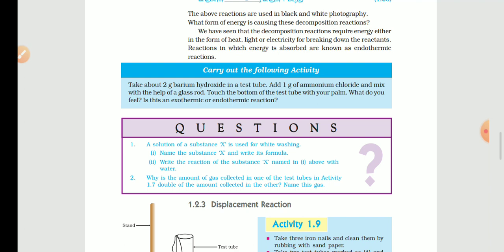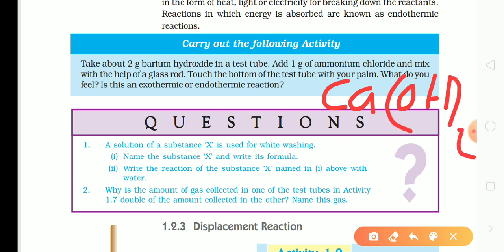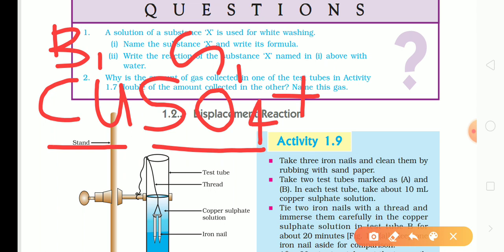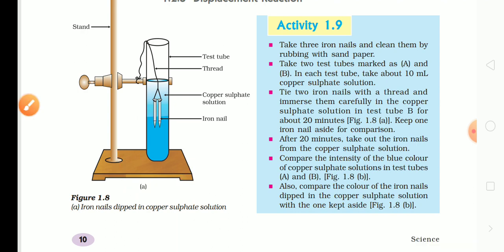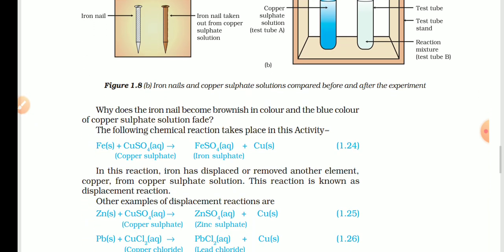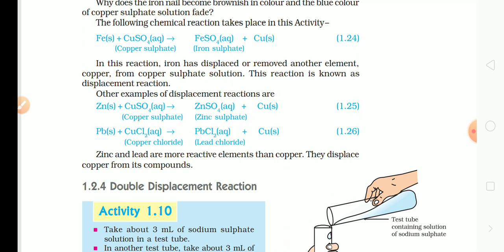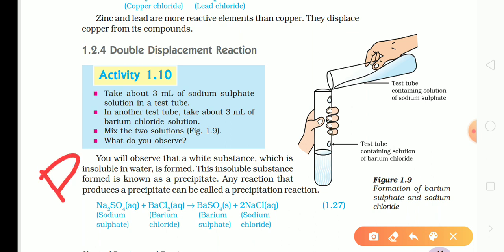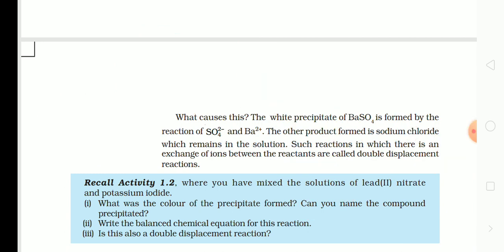CLASS 10 SCIENCE CHAPTER 1 PART 4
Displacement and double displacement Reactions.